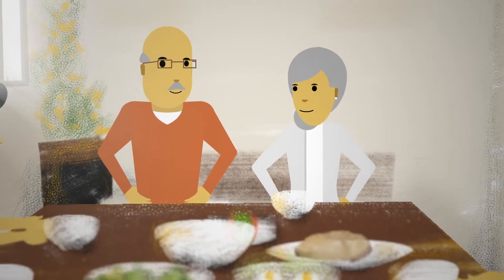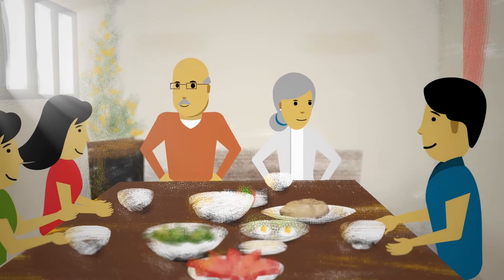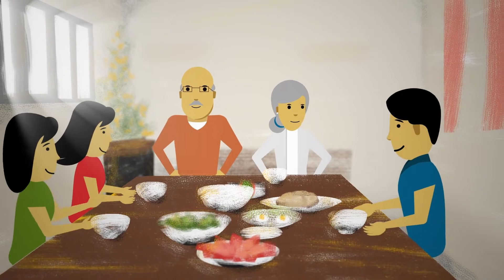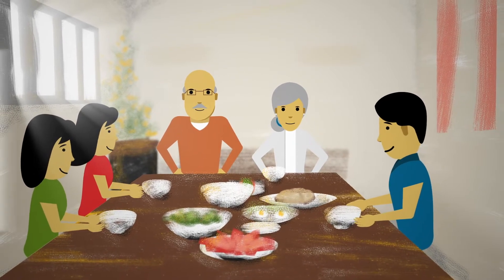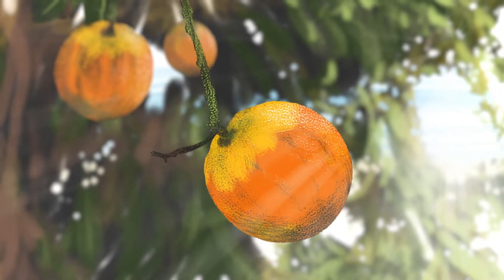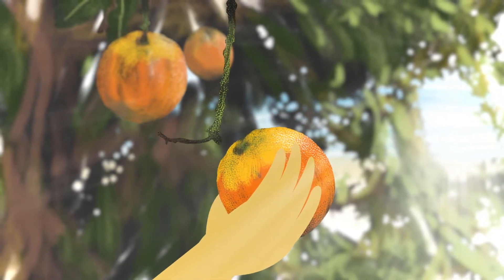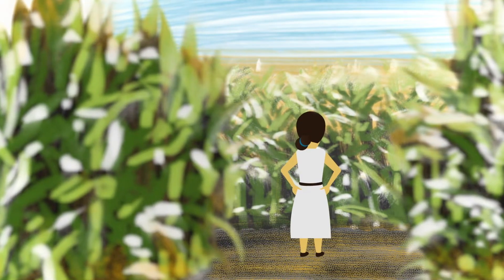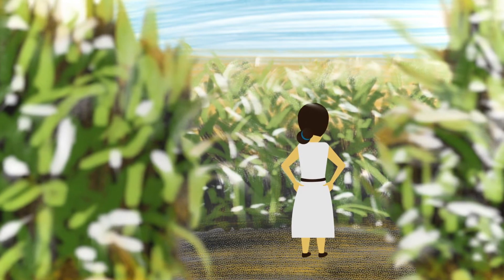Introduction to plant breeding innovation by APSA (ENG version)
Plant Breeding Innovation (PBI) refers to all of the latest techniques and technologies used by scientists and breeders to develop and produce new, more resilient cultivars and varieties of crops.